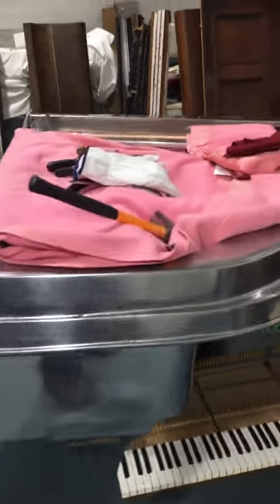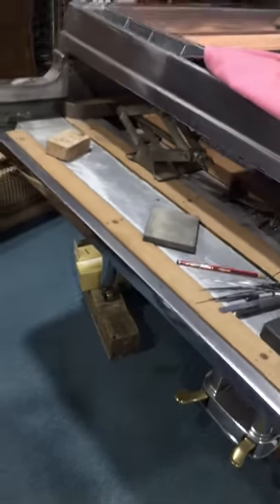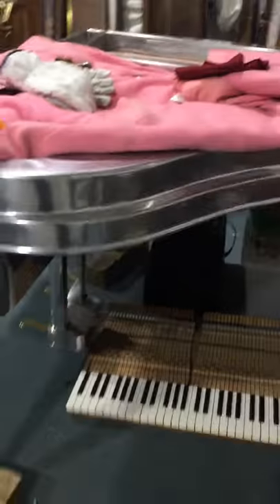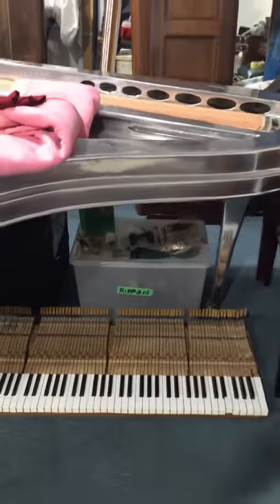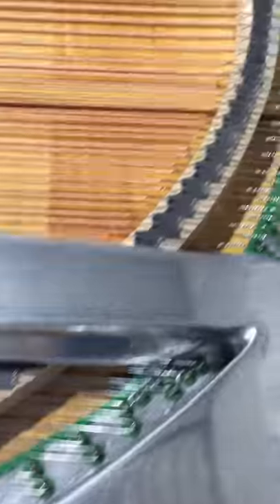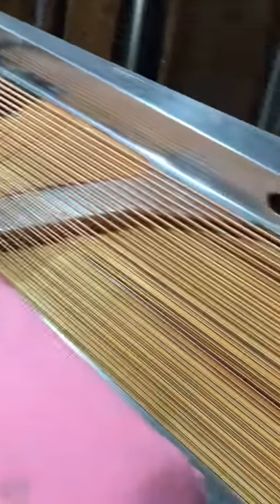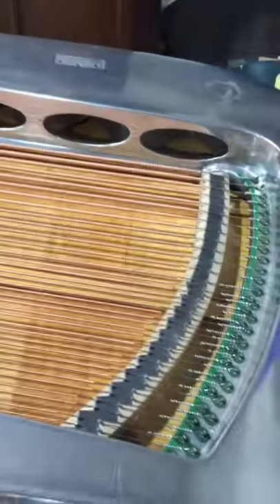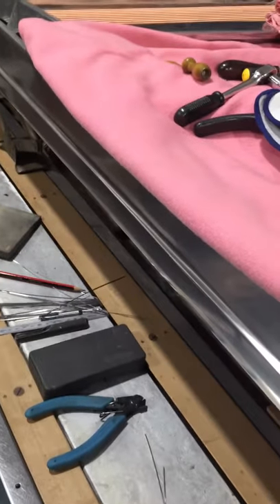Aluminium Piano Restoration